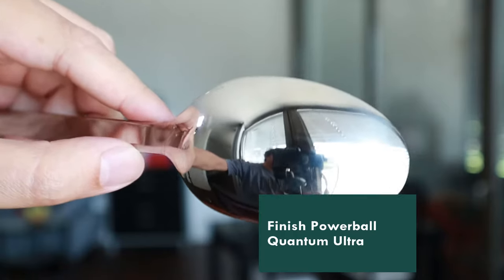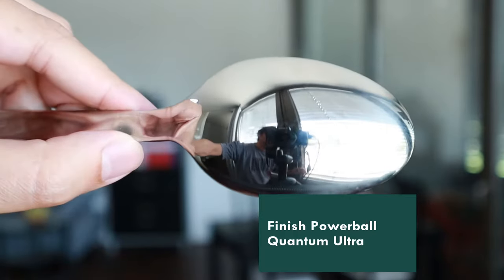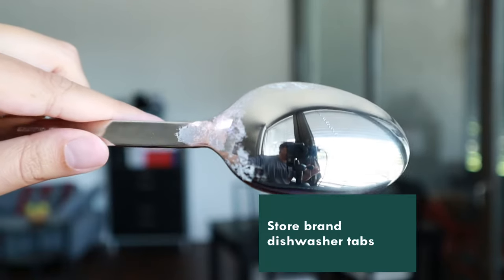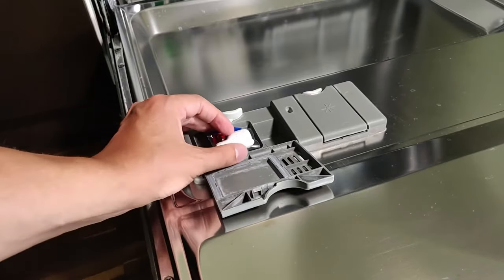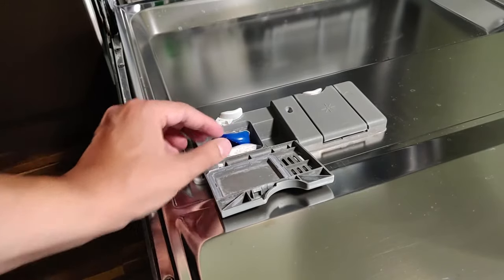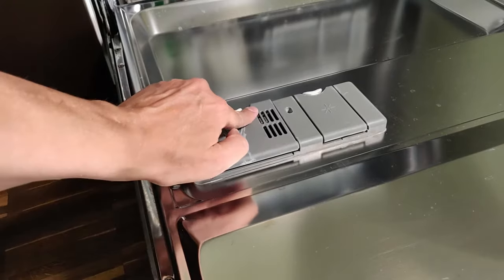Finish Powerball Quantum Ultra: the best dishwasher tablets?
I needed some better dishwasher tablets. So I tried the Finish Powerball Quantum Ultra all-in-one tabs. Find out if they solved my problem!
👉 Finish Powerball Quantum Ultra